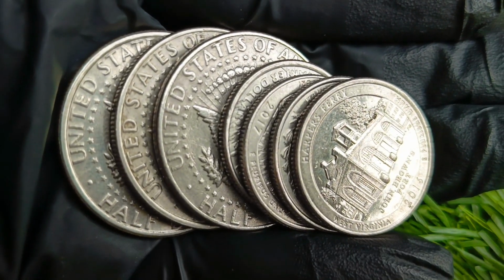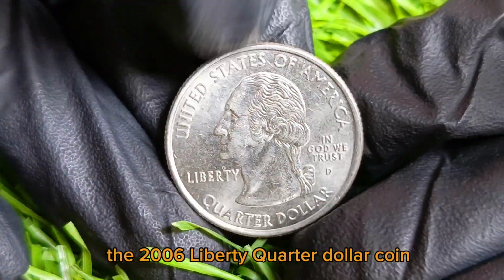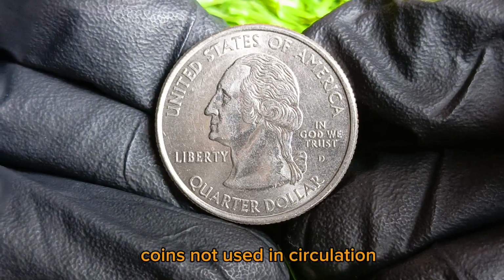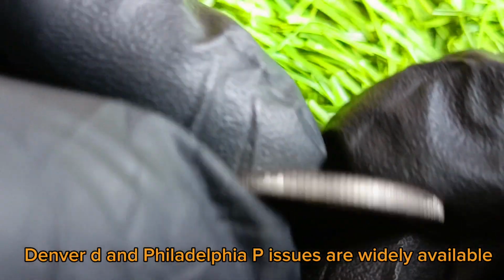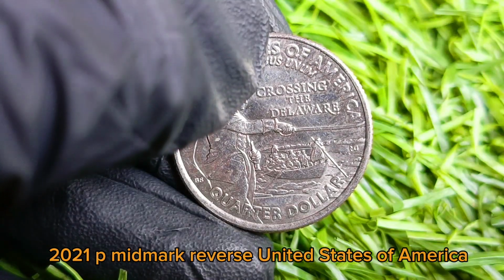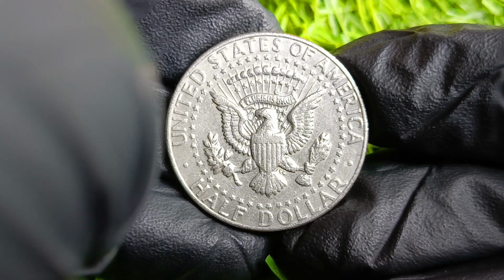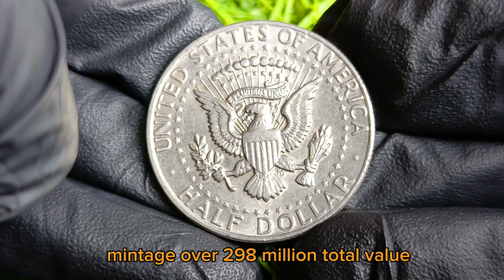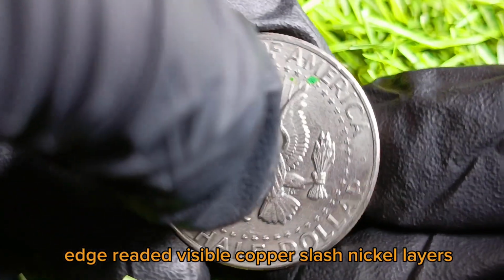"Rare Liberty Quarters – 4 Coins Every Collector Needs!"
Philadelphia (reverse features Independence Hall) connects the coin to Pennsylvania’s historical significance.
Minted in San Francisco, a city rich in numismatic history and home to high-quality proofs.
Only U.S. coins with dual date (1776–1976) struck for general release.
Three commemorative reverses were created in 1976: quarter (Drummer Boy), half (Independence Hall), dollar (Liberty Bell + Moon).